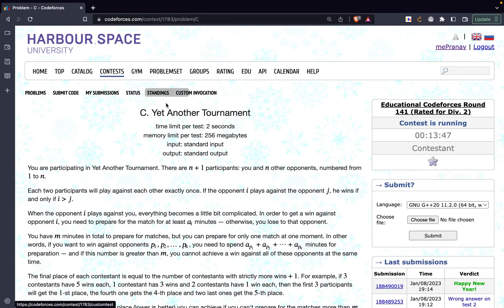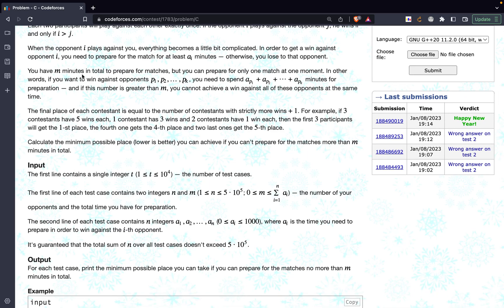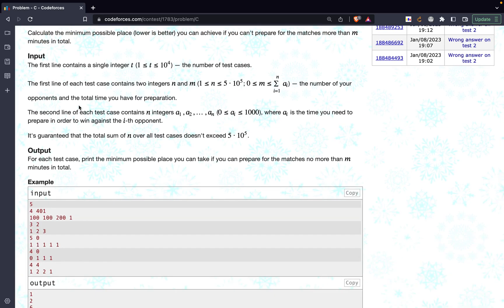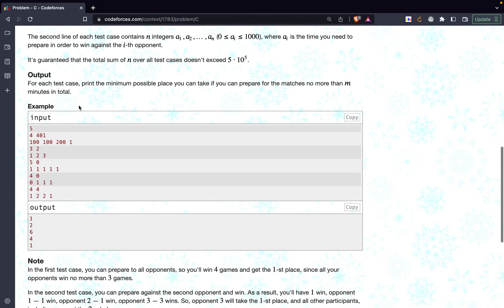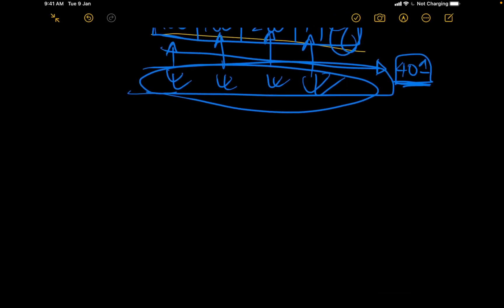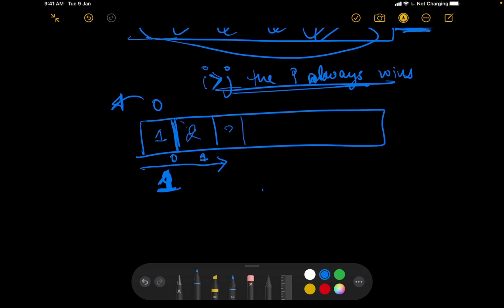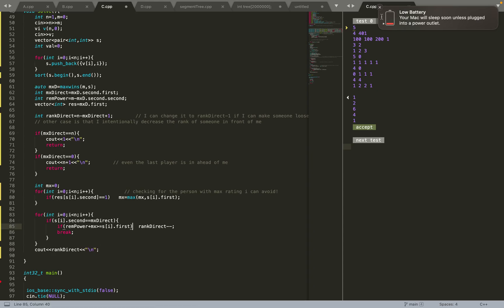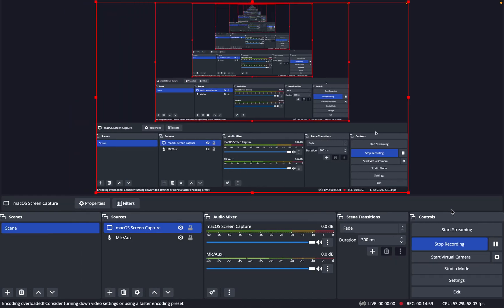Problem C. Yet another tournament | codeforces | educational round 141